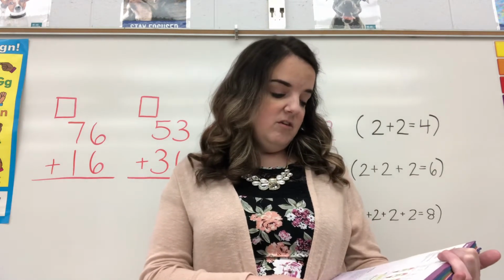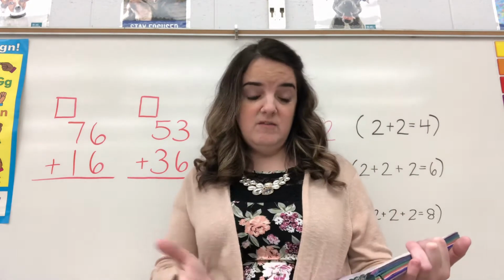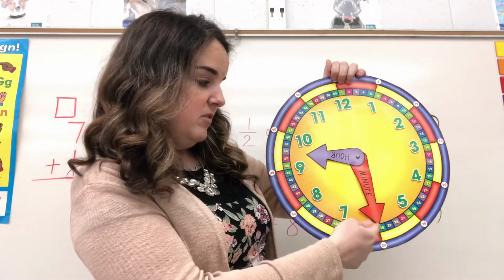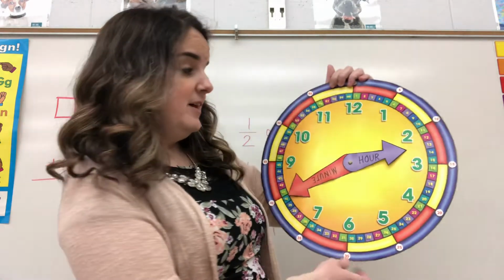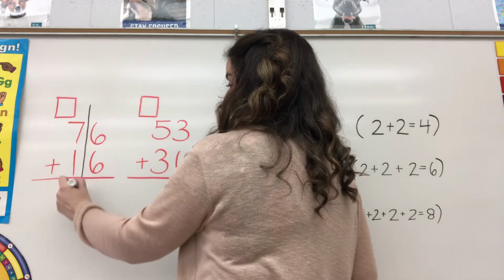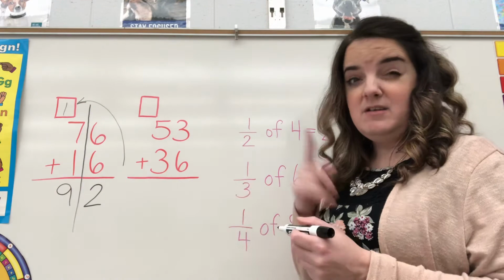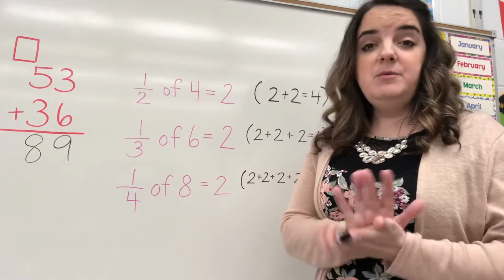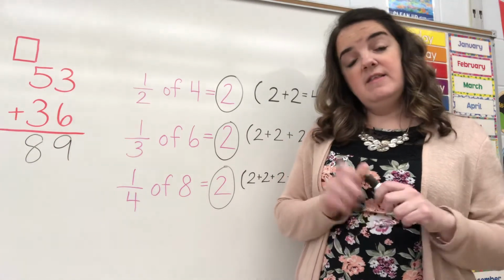Math lesson 141 (1st grade) 4/14/2020